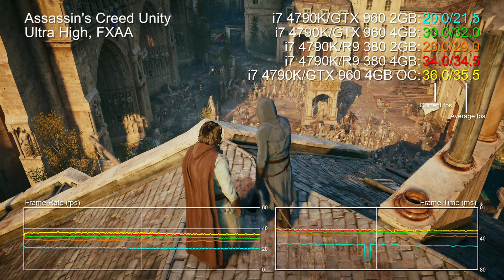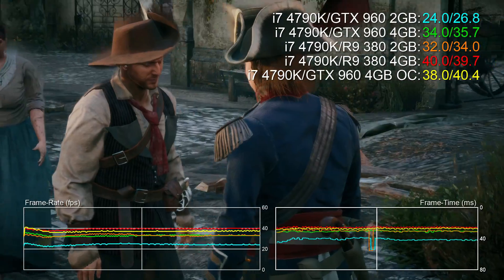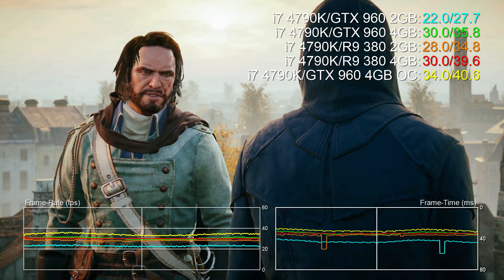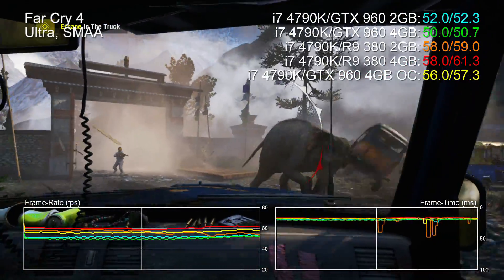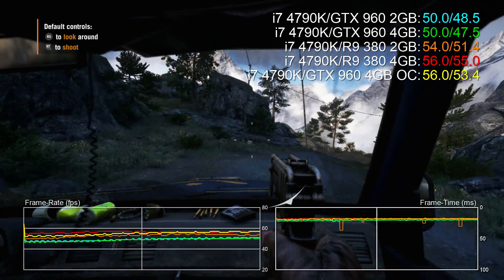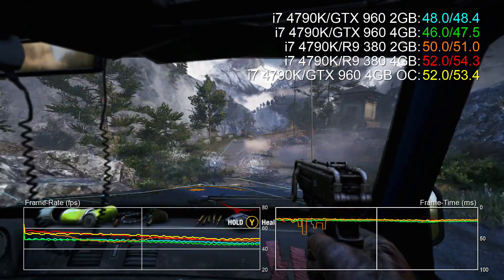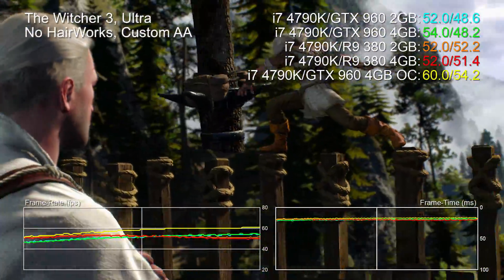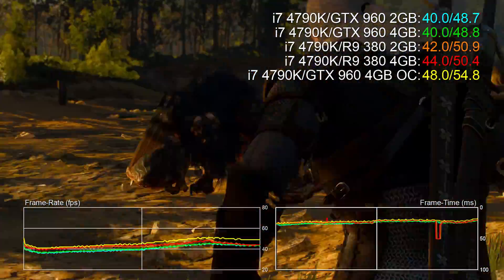GeForce GTX 960/ Radeon R9 380 2GB vs 4GB 1080p Benchmarks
We finally got our hands on a 4GB Gigabyte version of the GTX 960! Core clock is a bit slower than the MSI 2GB card we had (hence slightly slower fps), but the real test is the VRAM difference.

Assassin's Creed Unity shows a night and day difference, the rest sees no difference at all or the odd ironing out of latency spikes in frame-time (this is a good thing). In short, GTX 960's 2GB seems to go further than AMD's, but given the choice we'd recommend both cards with more VRAM - it's not that much more expensive and it's good to future-proof yourself.